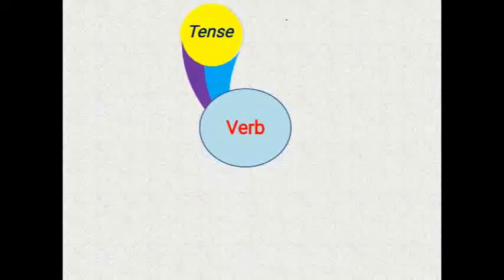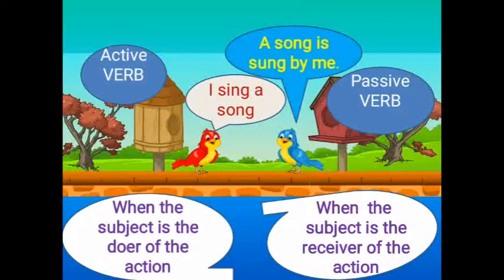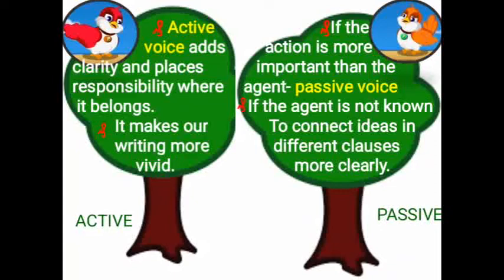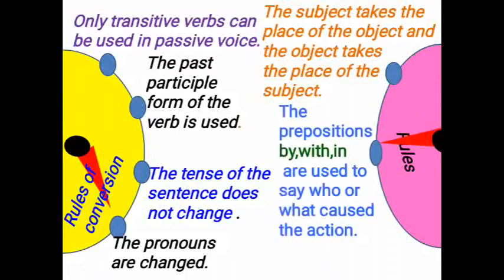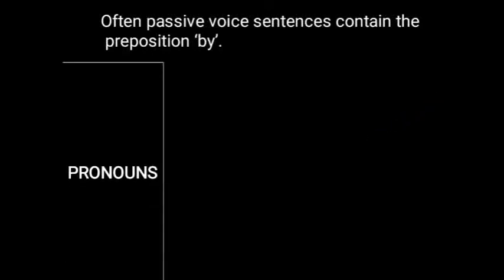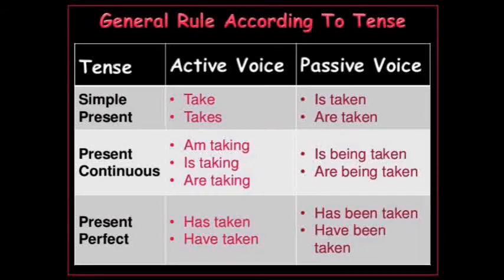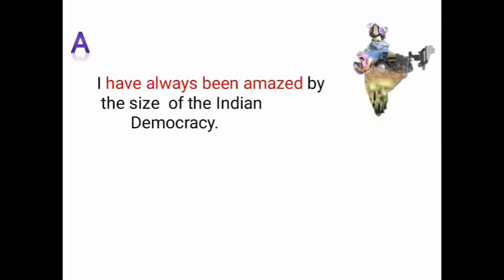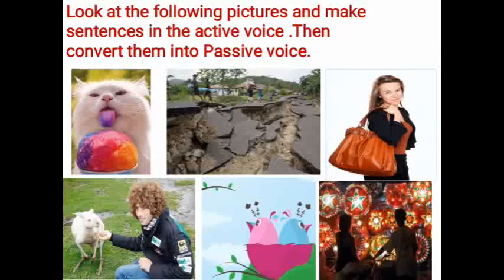Class VII and VIII English Active and Passive Voice Part 1